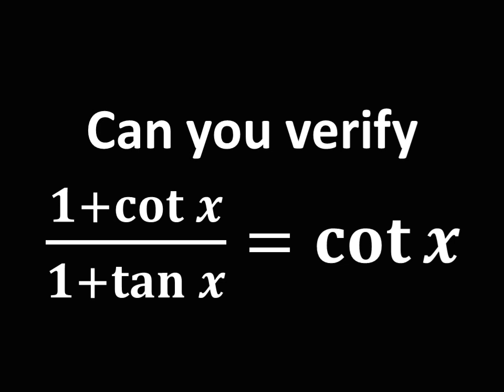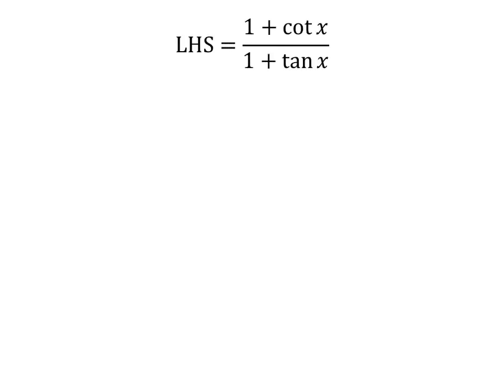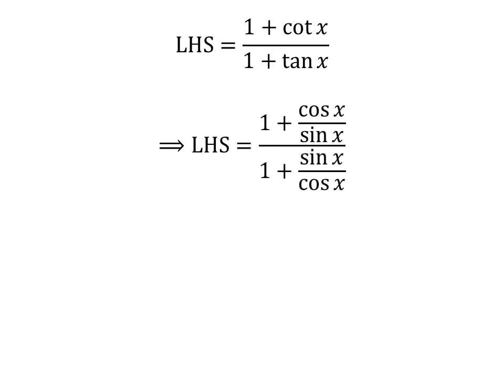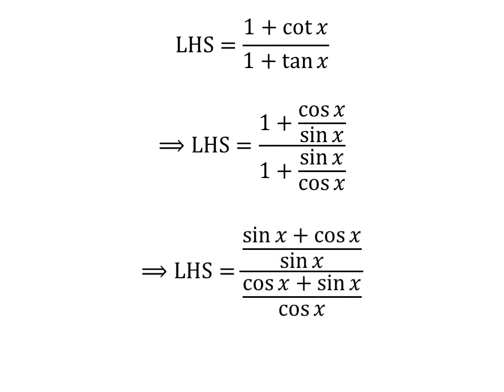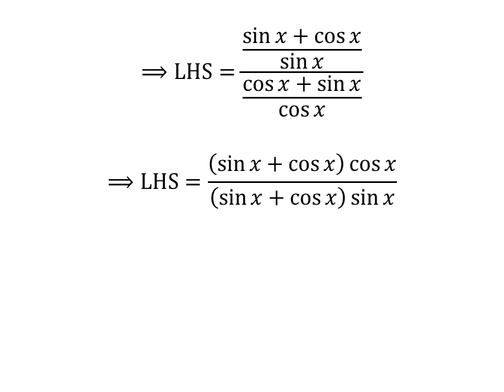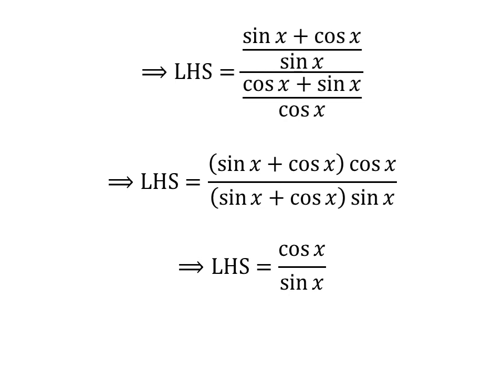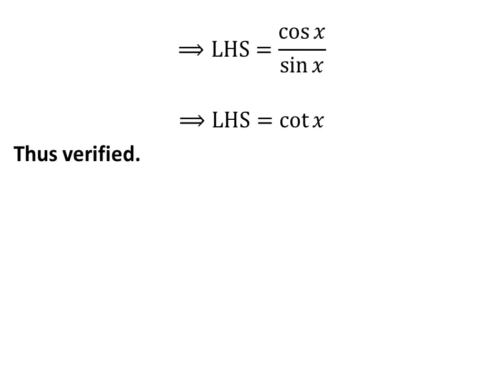Verify (1 + cot x)/ (1 + tan x) = cot x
In this video, we will learn to verify the trigonometry identity (1 + cot x)/ (1 + tan x) = cot x.

Other titles for the video are:
Prove (1 + cot x)/ (1 + tan x) = cot x
(1 + cot theta)/ (1 + tan theta) = cot theta
Prove the equation (1 + cot x)/ (1 + tan x) = cot x